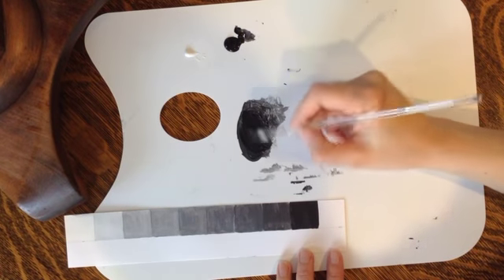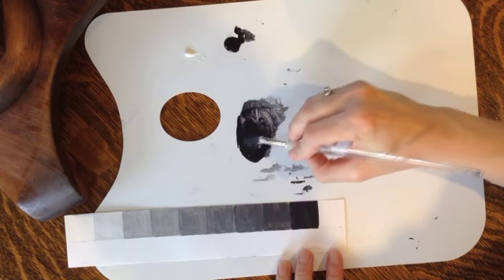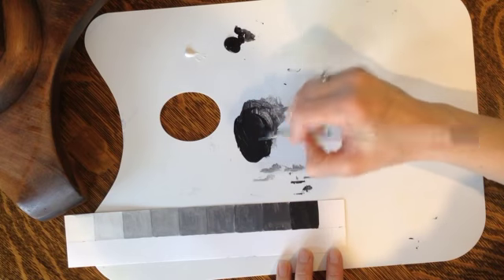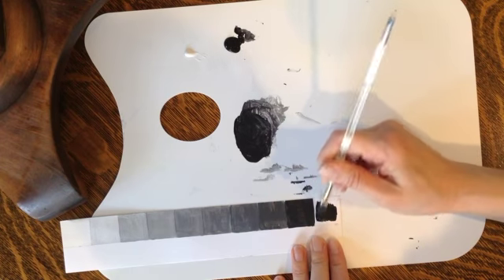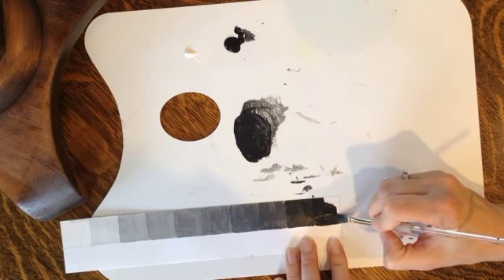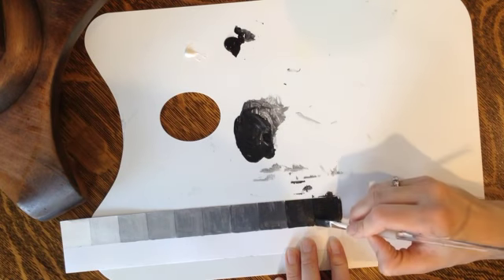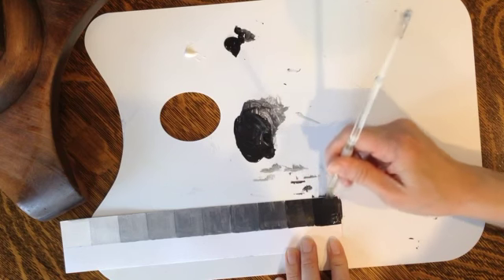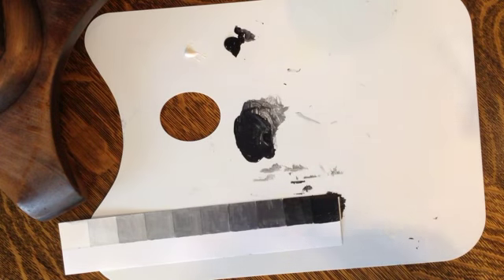Grayscale Demo 12